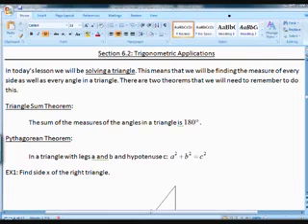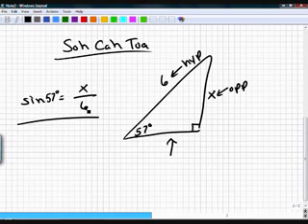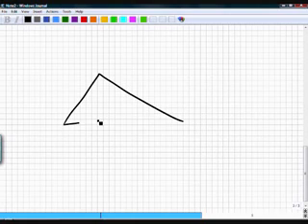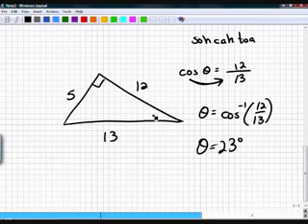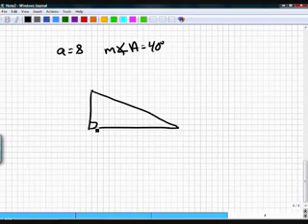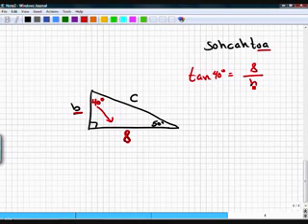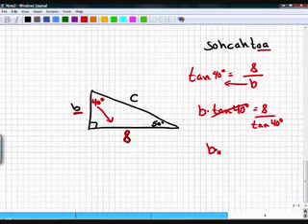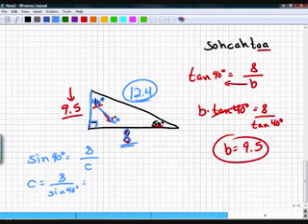Precalculus Section 6.2 Part 1